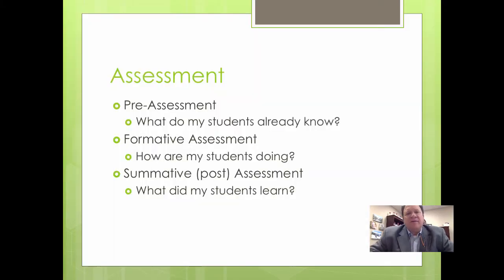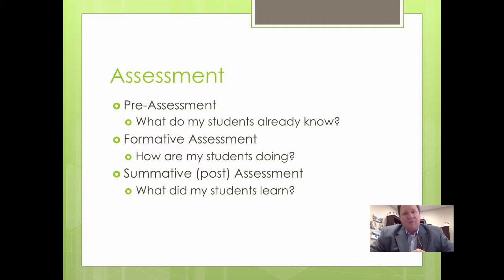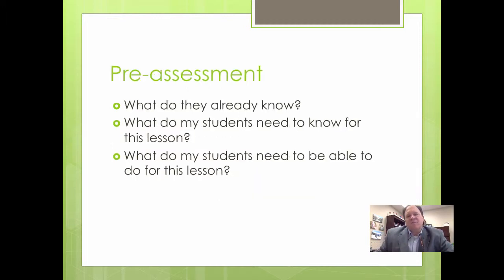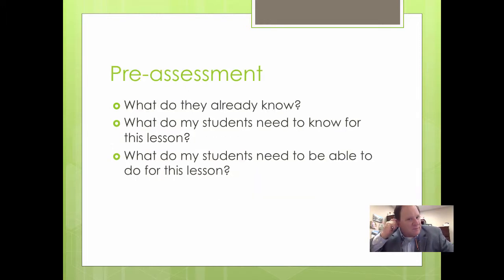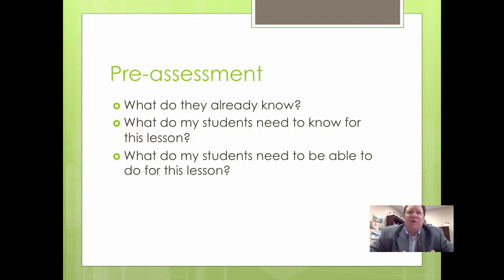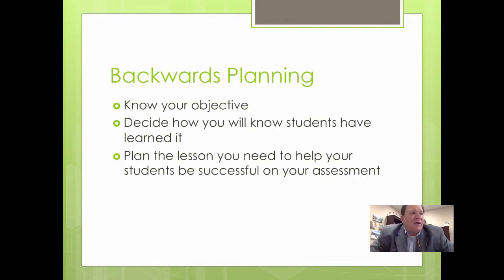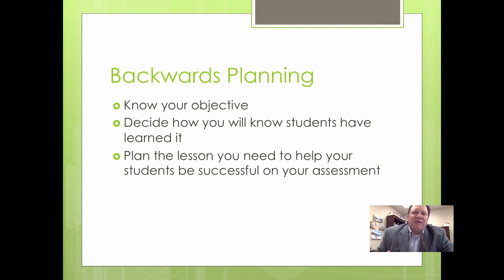Week 8 Assessment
Table of Contents:

00:01 - Week 8
00:09 - Assessment
01:06 - Pre-assessment
02:08 - Formative Assessment
03:27 - Summative Assessment
04:28 - Backwards Planning